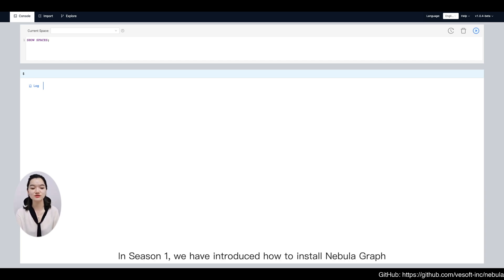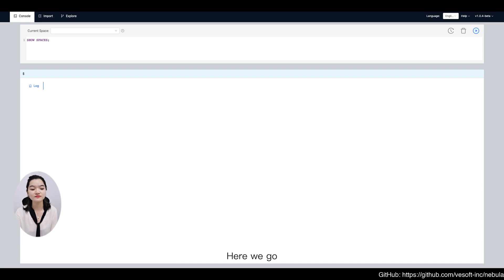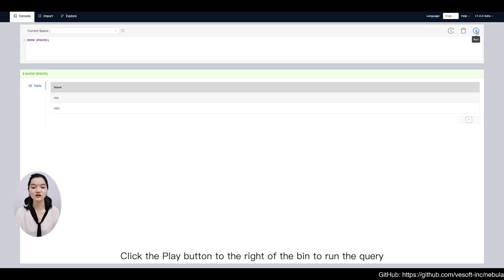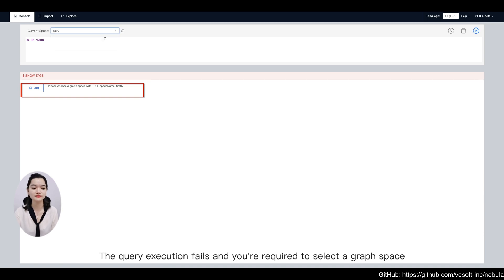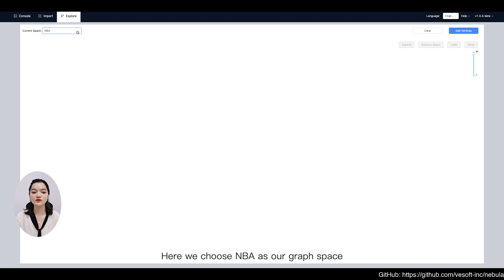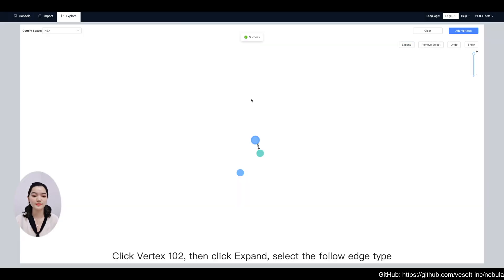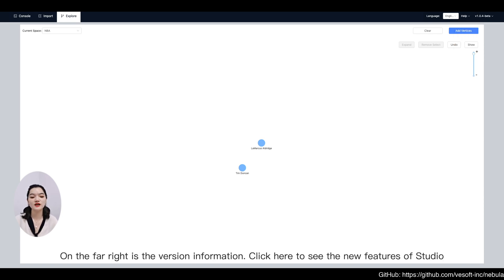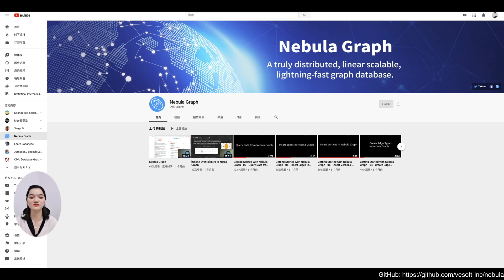Intro to NebulaGraph Studio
This video explains what NebulaGraph Studio does: graph data query console, data import, graph data exploring. Welcome to discuss on our Slack: nebulagraph.slack.com

If you encounter any problems during the operation, welcome to ask us on the official forum.

If you enjoy Nebula Graph, head over to our GitHub repo and start us.